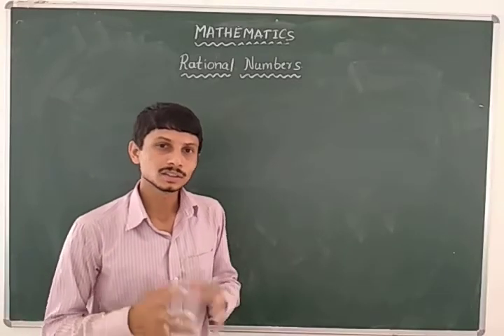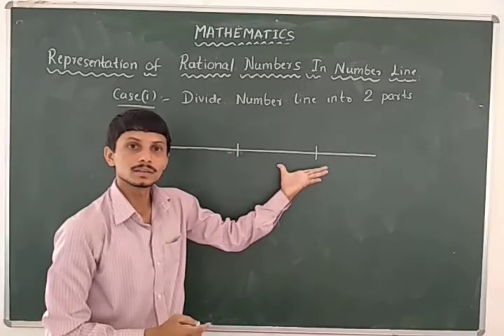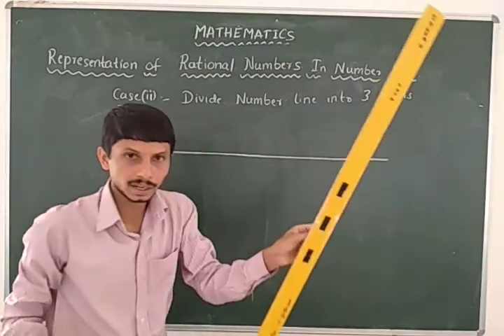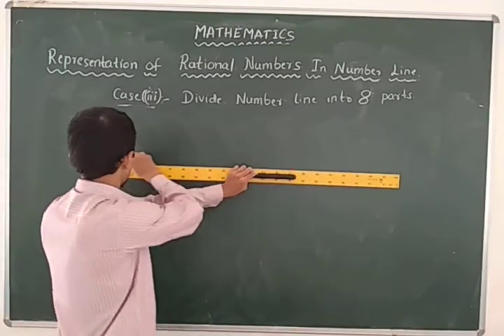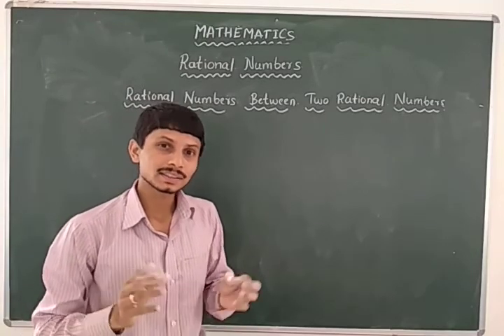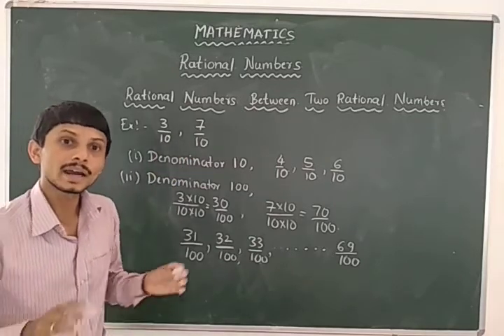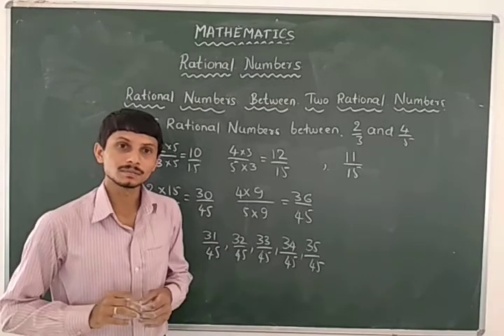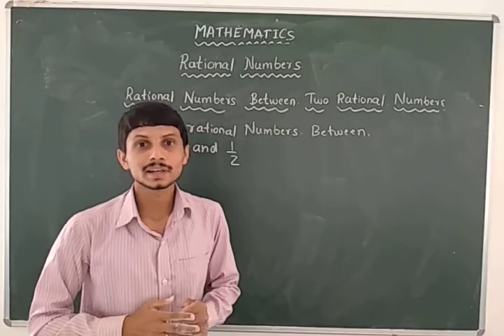REPRESENT RATIONAL NUMBER IN NUMBER LINE || CBSE CLASS - 8TH || BY NITESH SHET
Represent Rational number in Number line